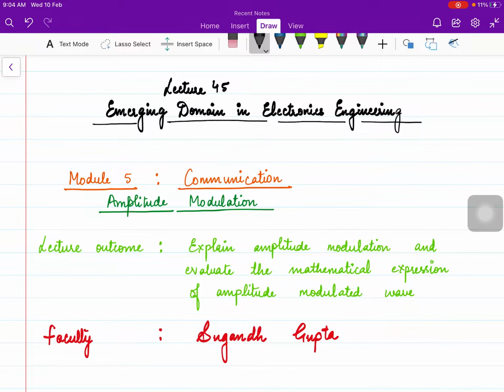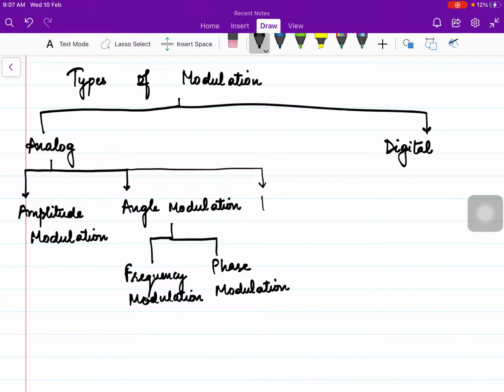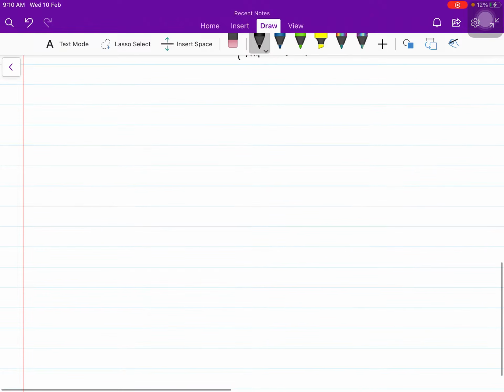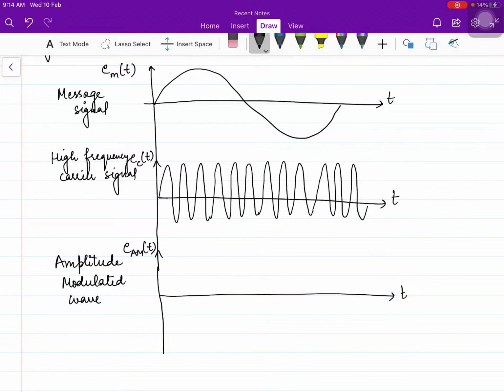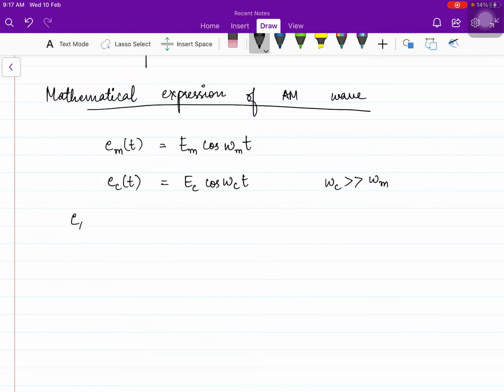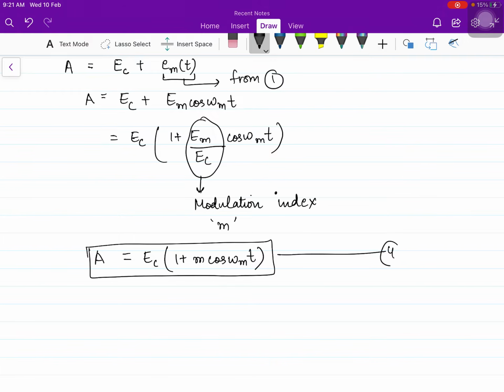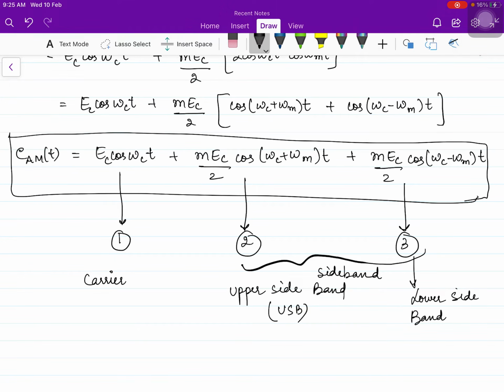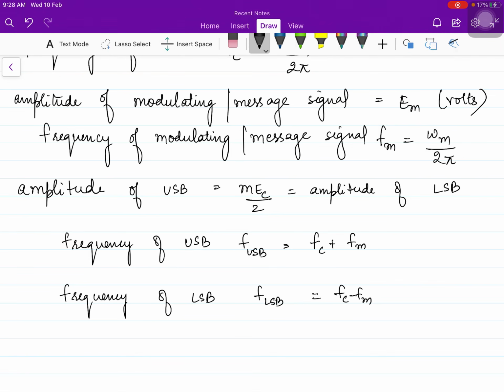Amplitude Modulation and its Mathematical expression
Link for concept of modulation: